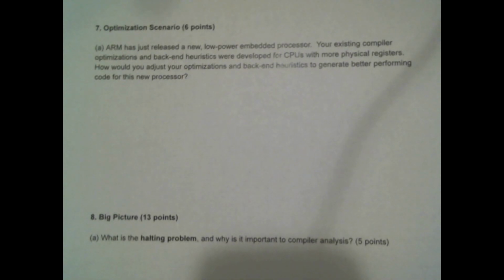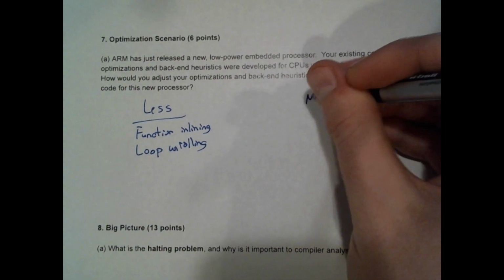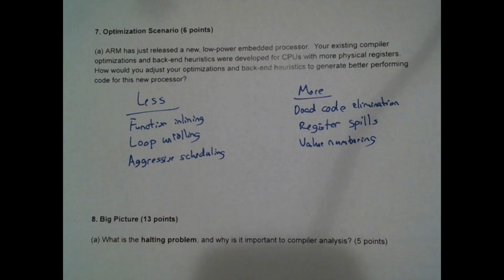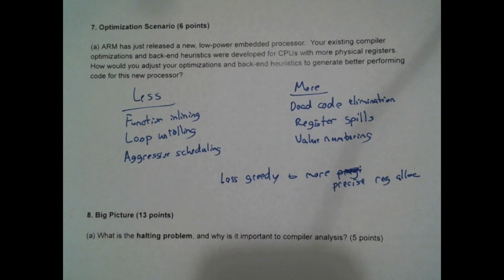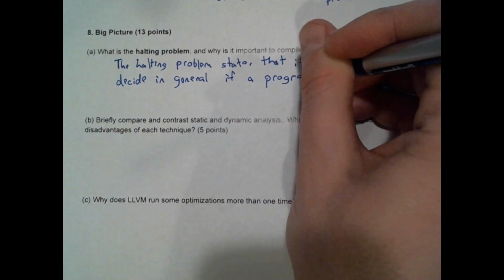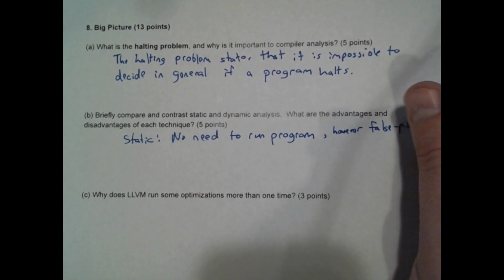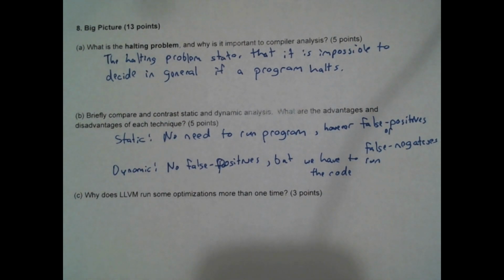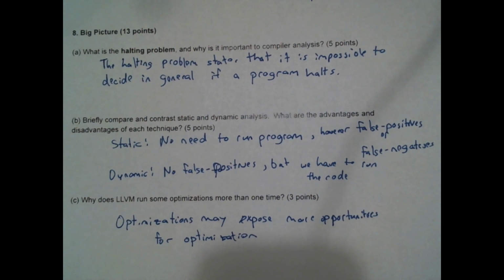EC486A 2020 Final Exam Q7-Q8